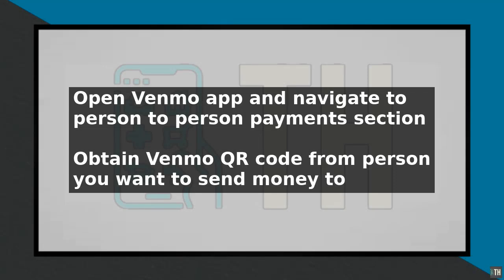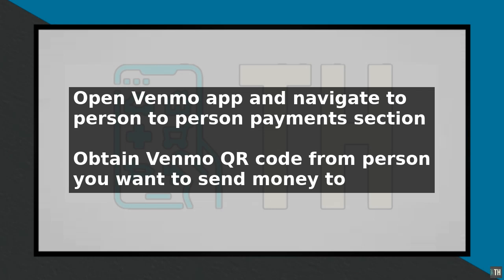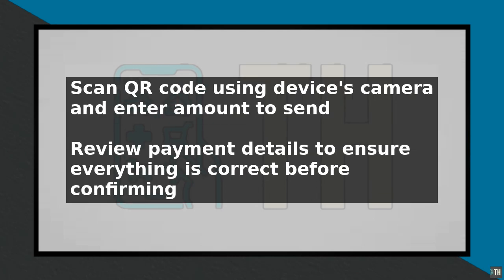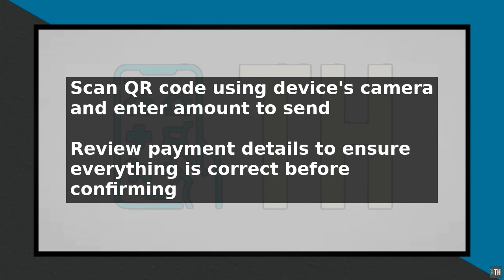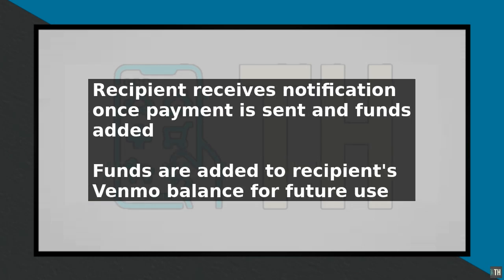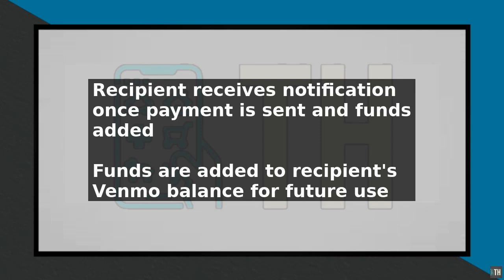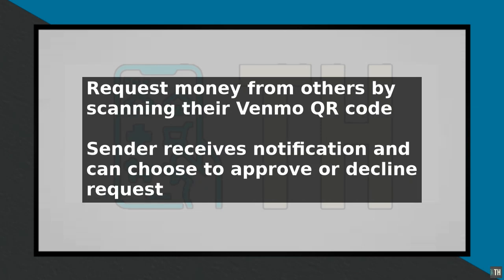How To Use Venmo Qr Code From Text (2025)